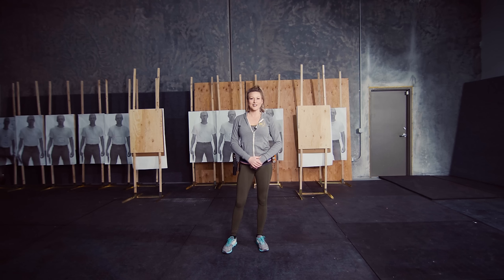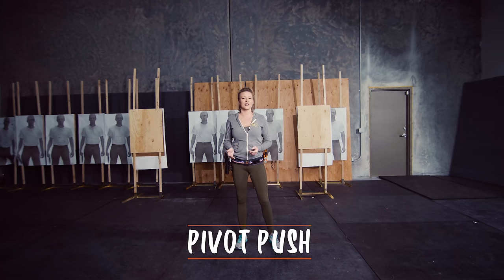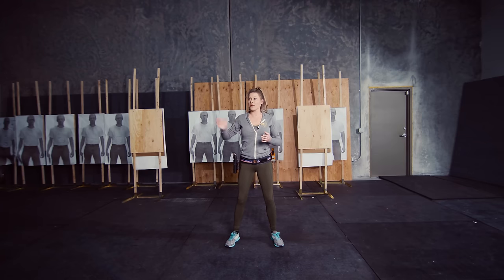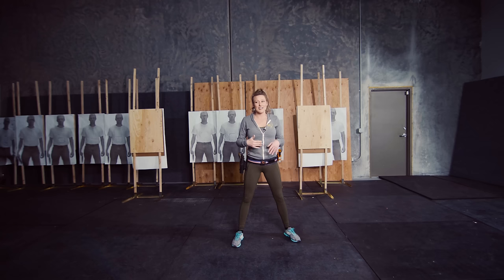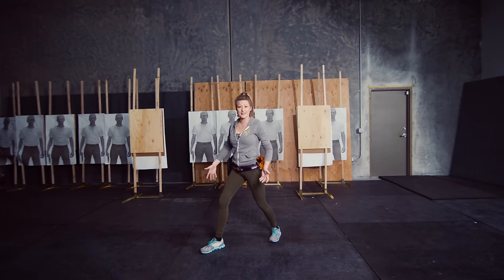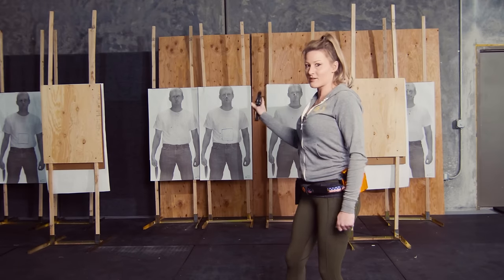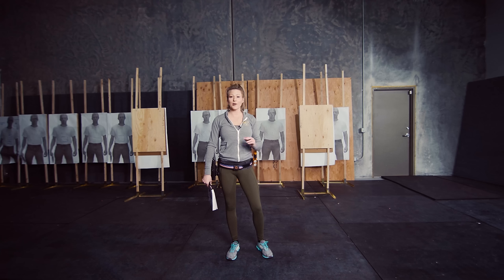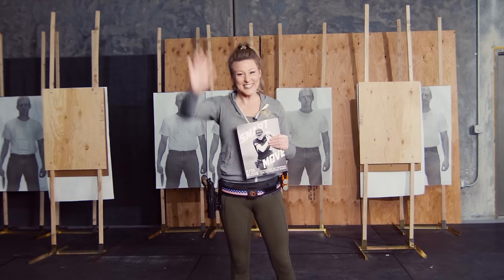Kita Busse's 6 Movement Tips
Kita teaches how to move effectively and efficiently while maximizing your ability to maintain a solid shooting platform. Author of "Smart Move: Economy of Motion for the Shooting Sports" and owner of 180 Firearms Training, Kita travels the world teaching the economy of motion and how to improve your speed and accuracy in movement.